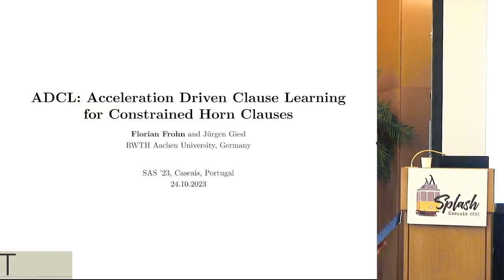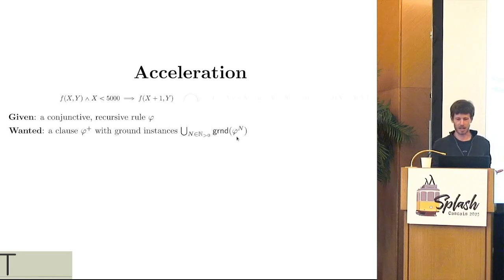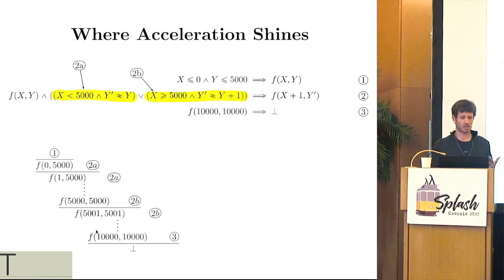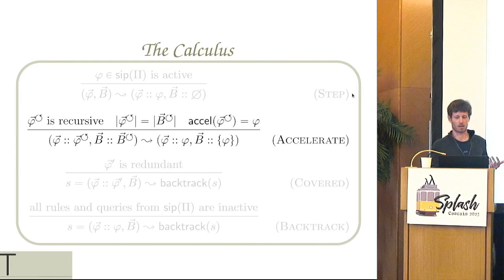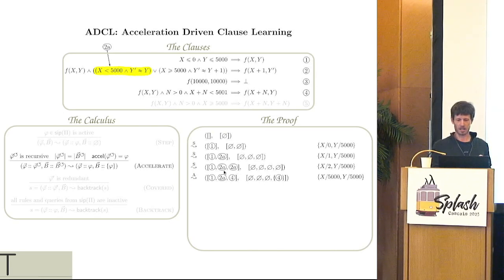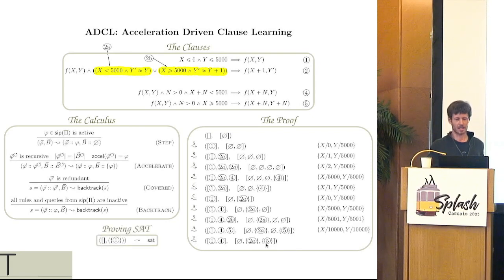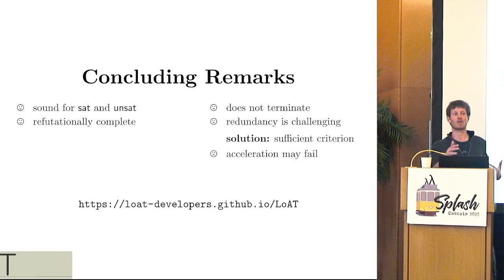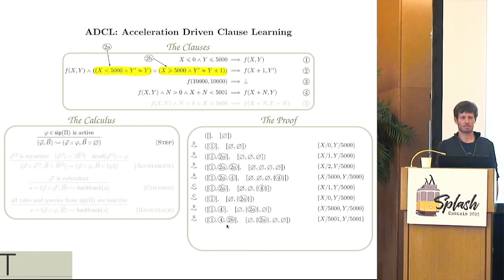[SAS23] ADCL: Acceleration Driven Clause Learning for Constrained Horn Clauses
Florian Frohn, Jürgen Giesl

Constrained Horn Clauses (CHCs) are often used in automated program verification. Thus, techniques for (dis-)proving satisfiability of CHCs are a very active field of research. On the other hand, acceleration techniques for computing formulas that characterize the N-fold closure of loops have successfully been used for static program analysis. We show how to use acceleration to avoid repeated derivations with recursive CHCs in resolution proofs, which reduces the length of the proofs drastically. This idea gives rise to a novel calculus for (dis)proving satisfiability of CHCs, called Acceleration Driven Clause Learning (ADCL). We implemented this new calculus in the tool LoAT and evaluate it empirically in comparison to other state-of-the-art tools.